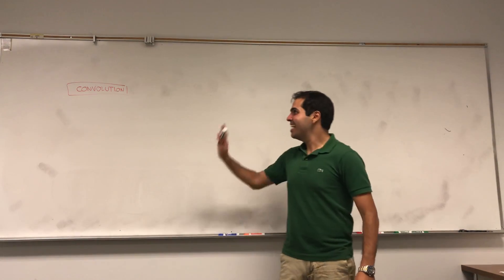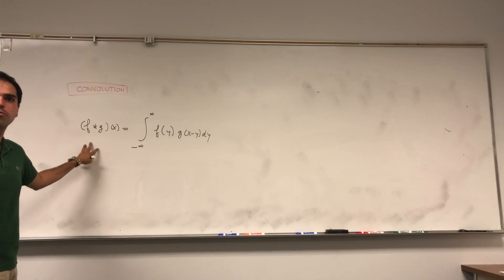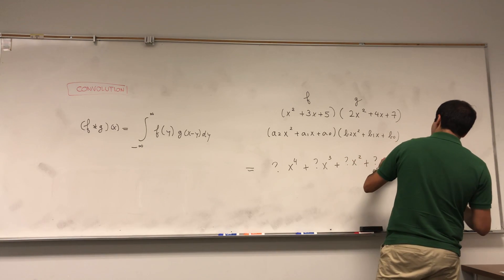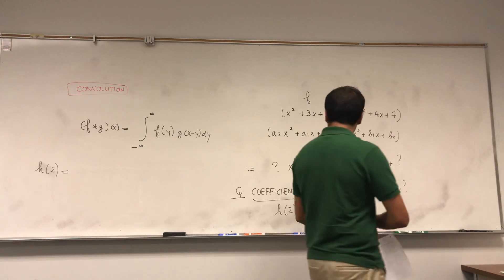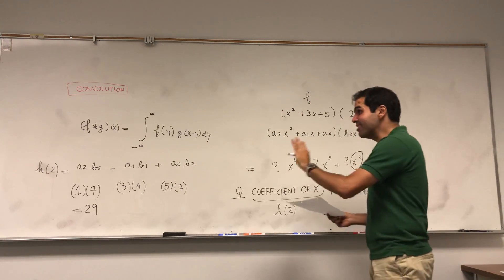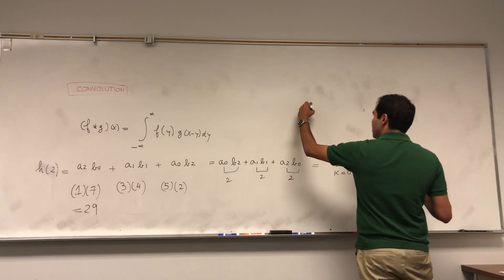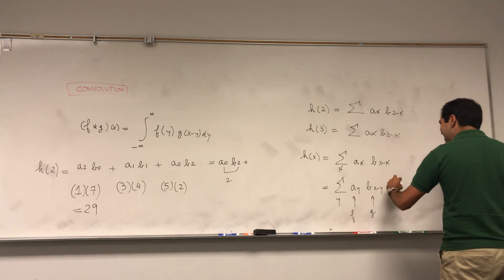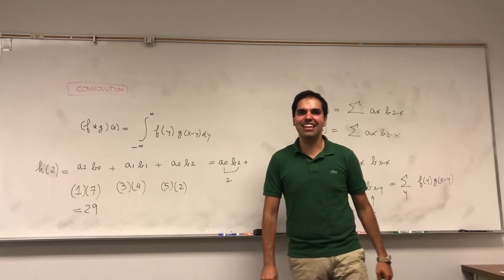Convolution Intuition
In this video, I provide some intuition behind the concept of convolution, and show how the convolution of two functions is really the continuous analog of polynomial multiplication. Enjoy!